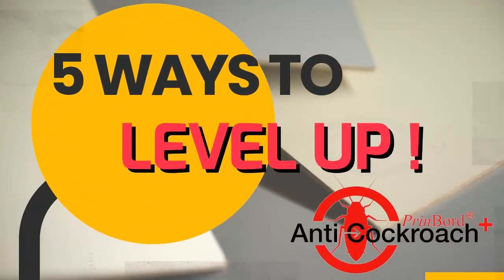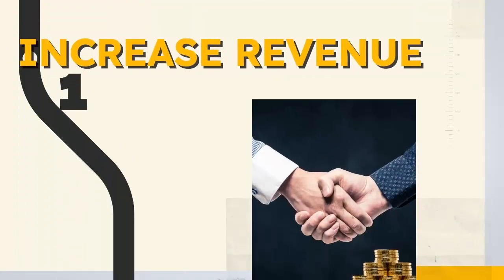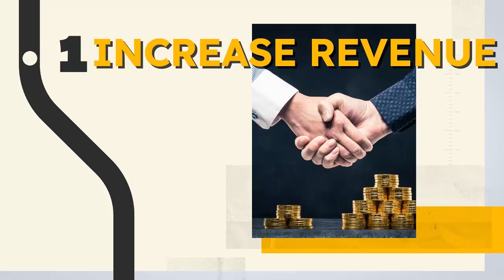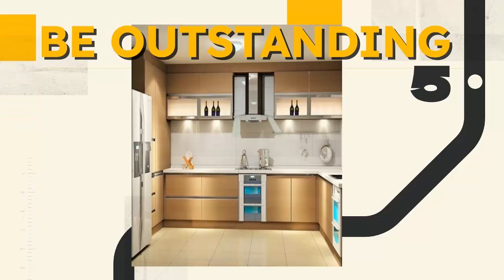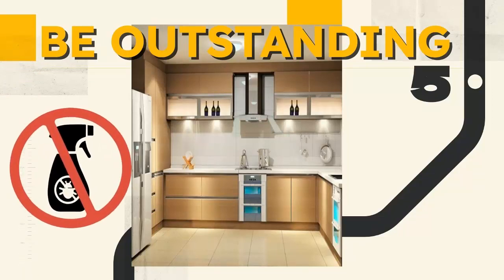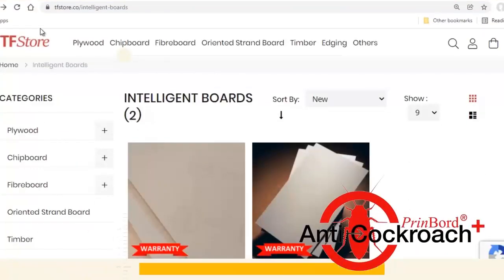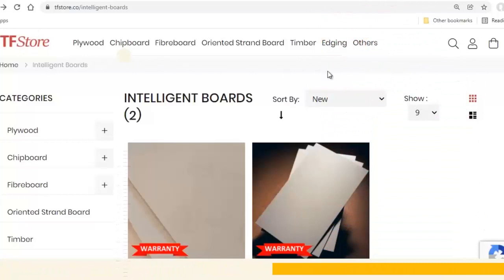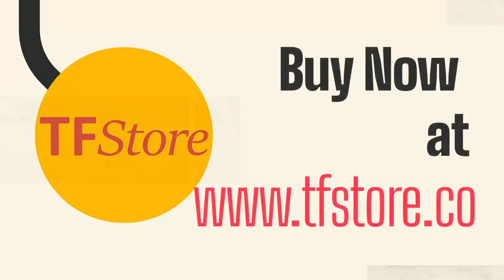How PAC+ can assist you to grow your business